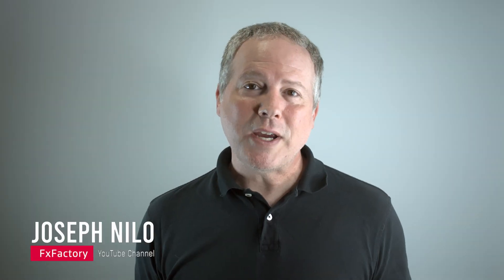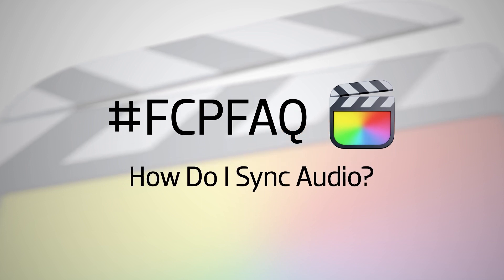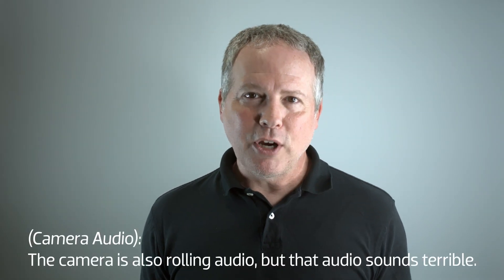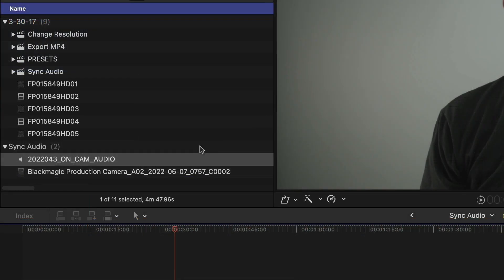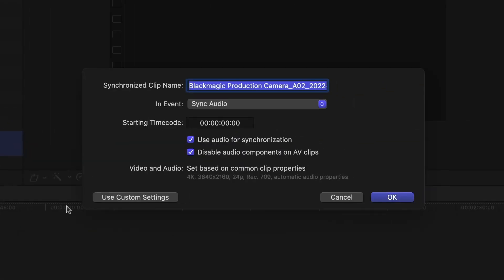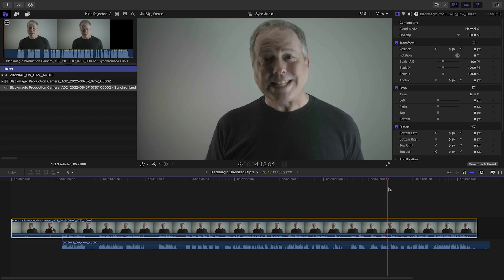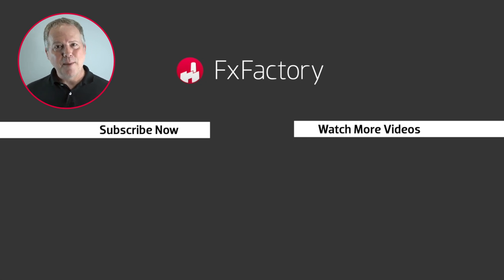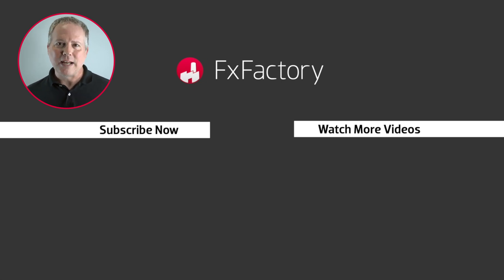Final Cut Pro FAQ: How To Sync Audio in FCP?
Welcome to a series of quick videos we're calling Final Cut Pro FAQ, where we answer questions from you about Final Cut Pro.

In this video, we answer the question “How do I sync audio in FCP?”